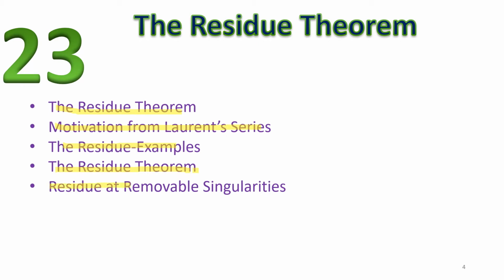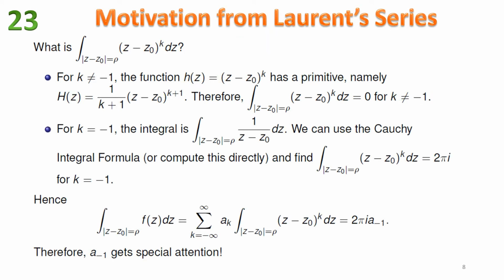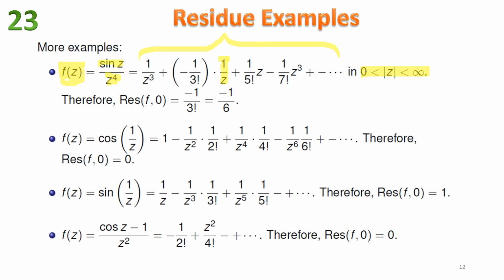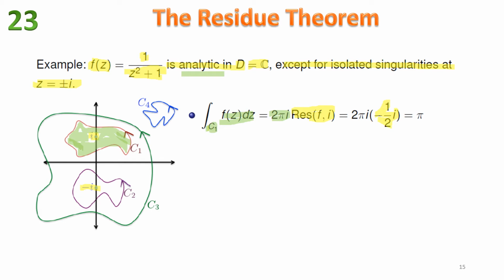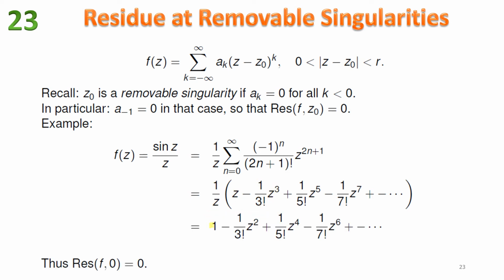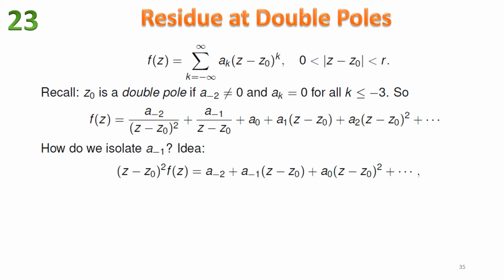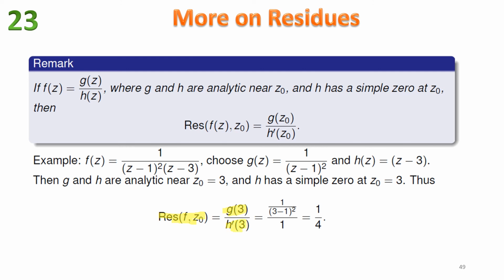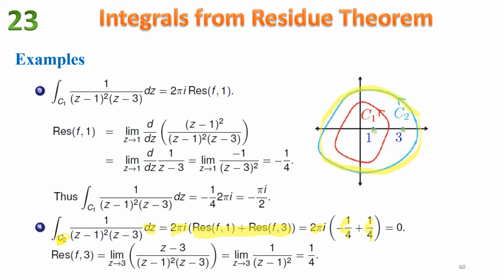Complex Numbers L23 The Residue Theorem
Lecture 23: The Residue Theorem, Motivation from Laurent’s Series, The Residue-Examples, The Residue Theorem, Residue at Removable Singularities, Residue at Simple Poles-Examples, Residue at Double Poles -Examples, Residue at Poles of order n, Integrals from Residue Theorem